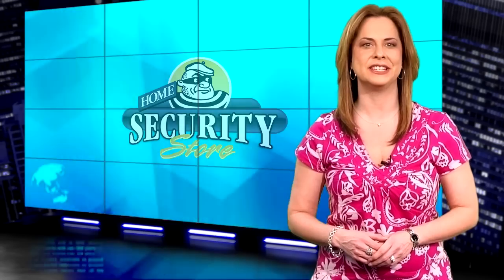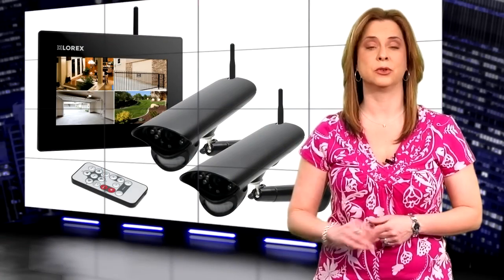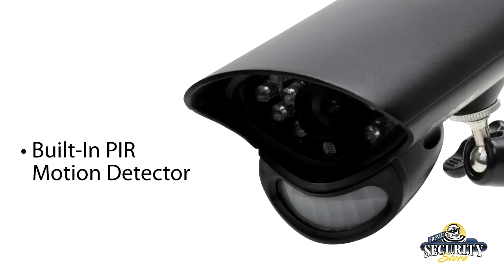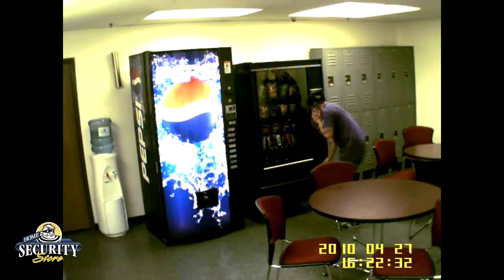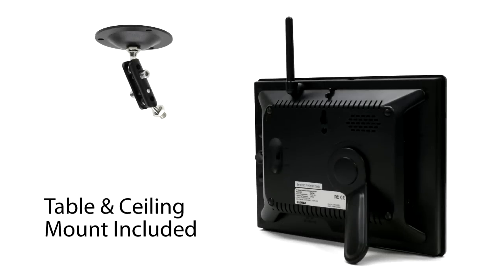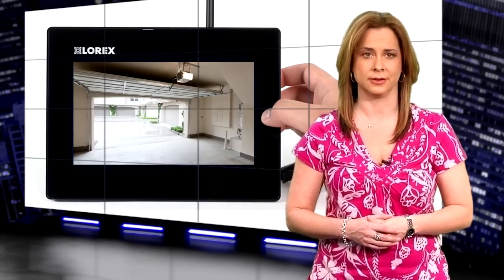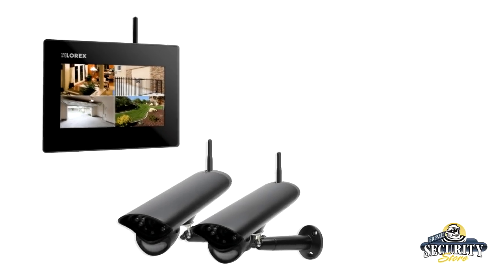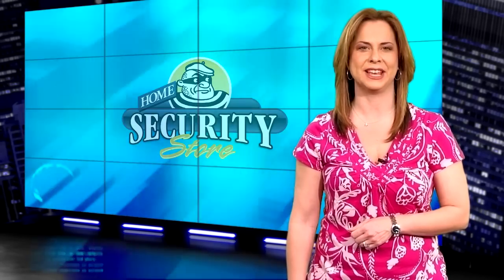Lorex Digital Wireless LCD Surveillance System w/ Recorder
This unit from Lorex is equipped with digital wireless technology that reliably provides a video feed that is both crisp and free of interference while eliminating any need to run cables between camera and monitor/receiver.